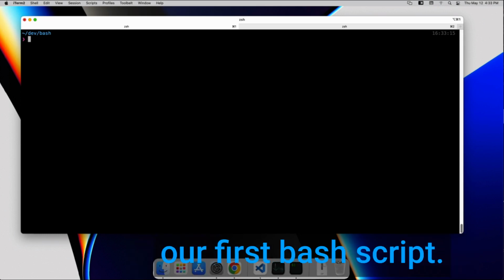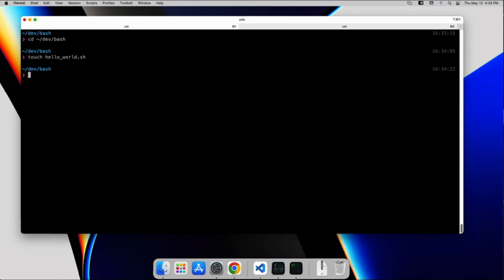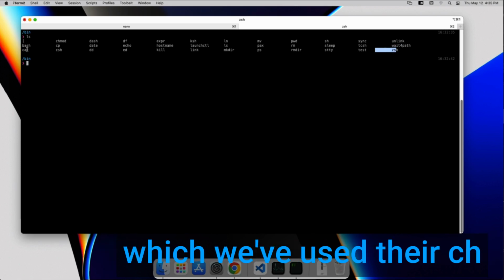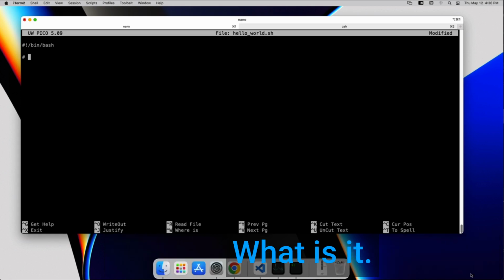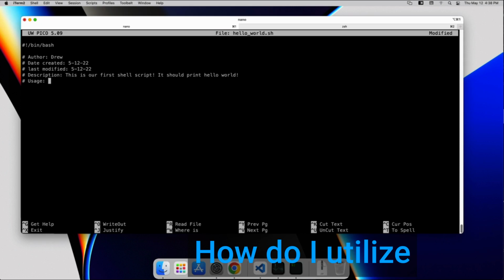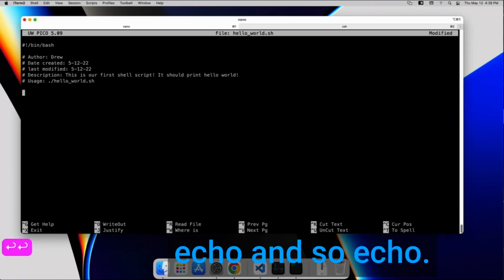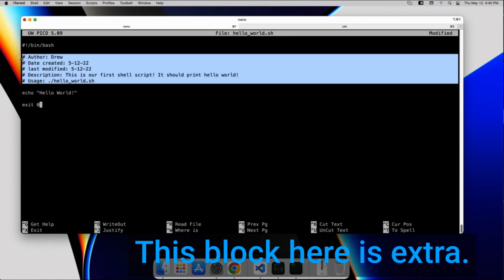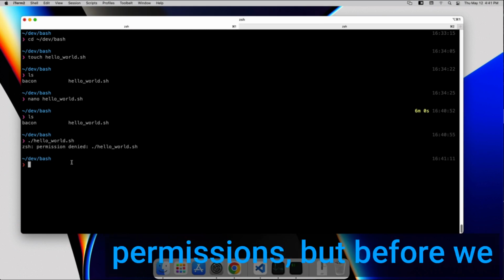8. Bash | Writing our first script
This is a video about Day 8 - Bash | Writing our first script